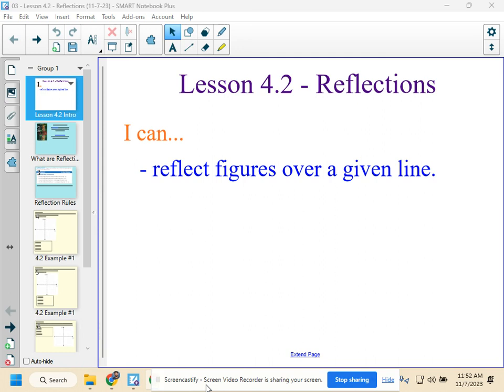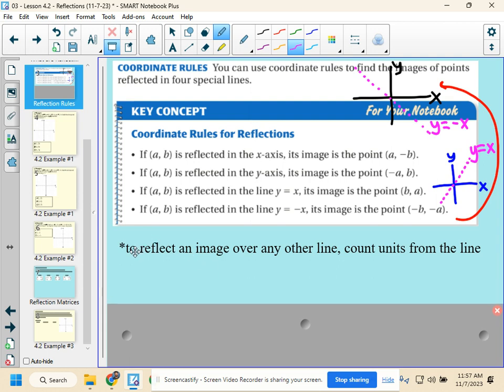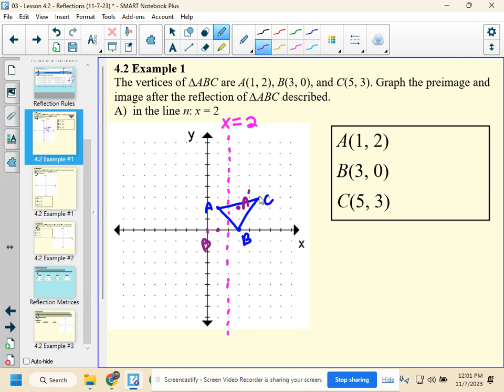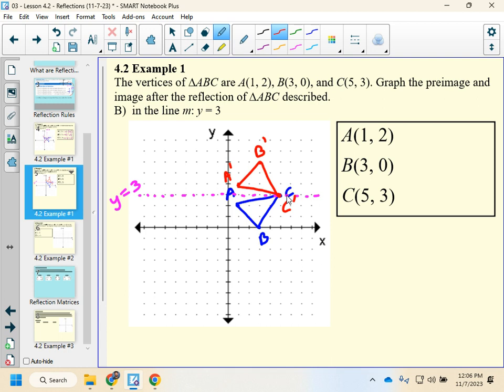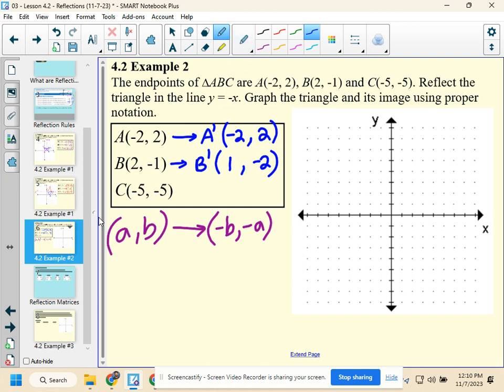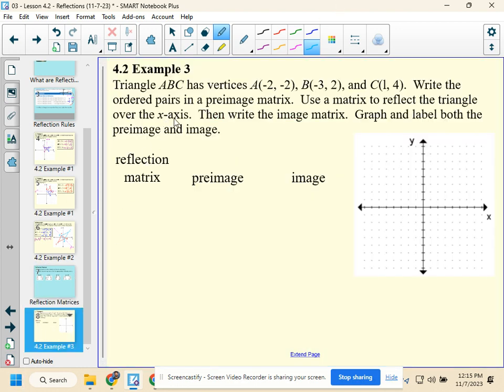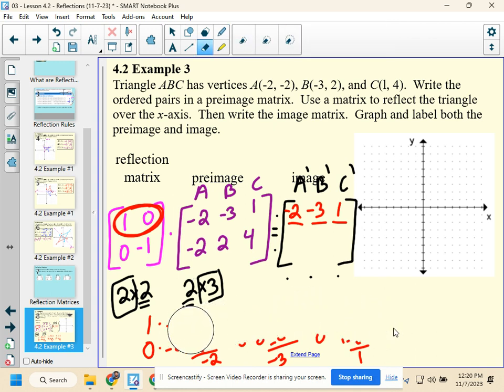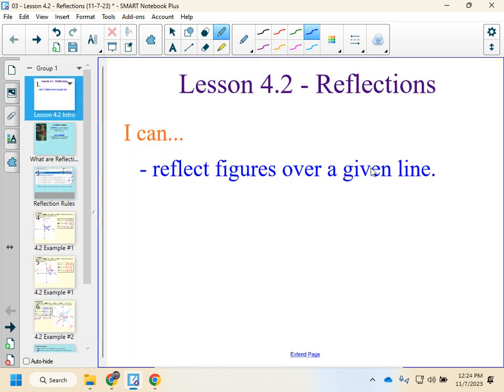Notes: Lesson 4.2 - Reflections